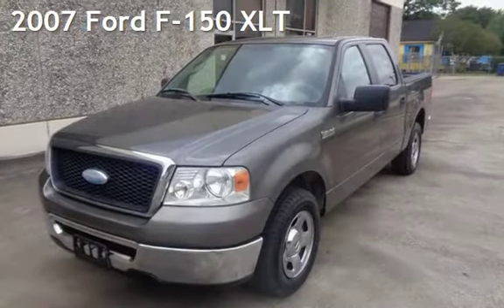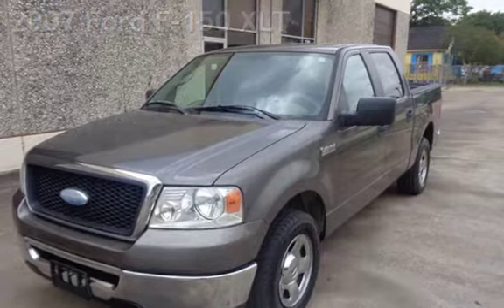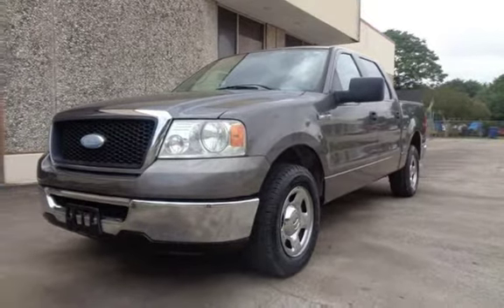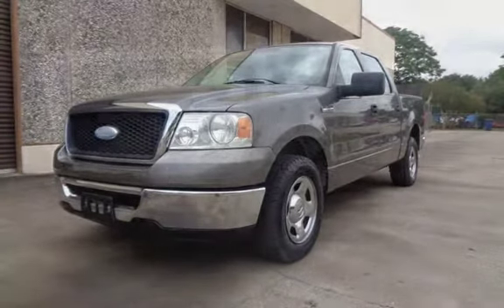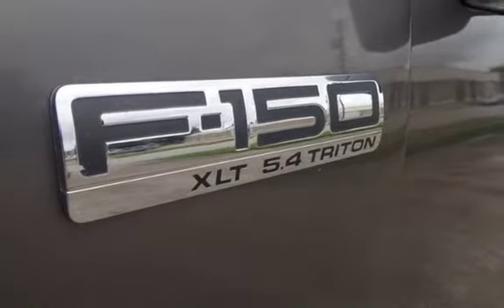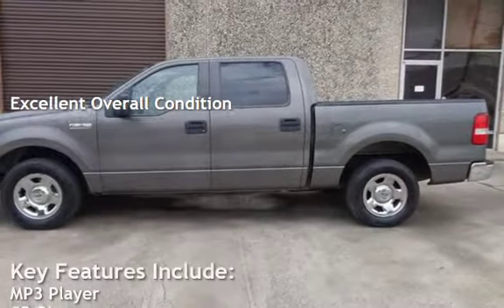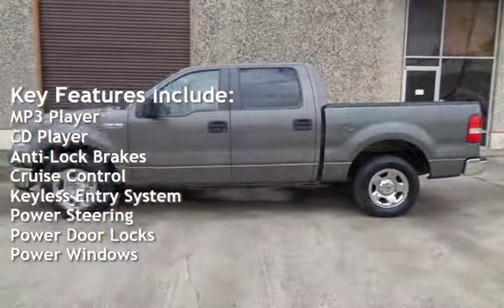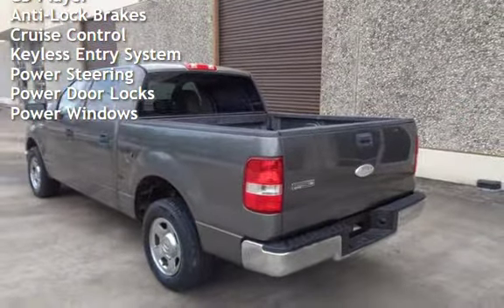2007 Ford F-150 XLT for sale in HOUSTON, TX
2007 Ford F-150 XLT Crew Cab 34K Miles  Automatic Transmission, Power Windows, Power Locks, Power SIde Mirrors, Power Outlets, Towing PKG ,Keyless Entry, Power Rack & Pinion Steering, Tire Pressure Monitoring System, 4-Wheel Disc Anti-Lock Brakes, Electronic Stability Control, Height Adjustable Front Safety Belt Anchors, Front Safety Belt Pretensioners/Force Limiters, Child Safety Rear Door Locks, LATCH Child Safety Seat Anchors, Dual Advanced Frontal Airbags.